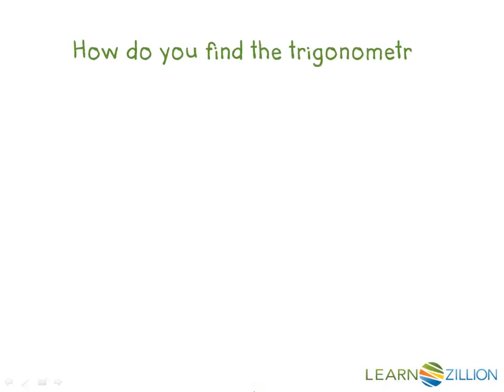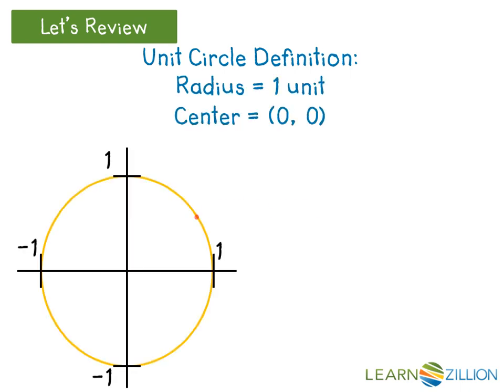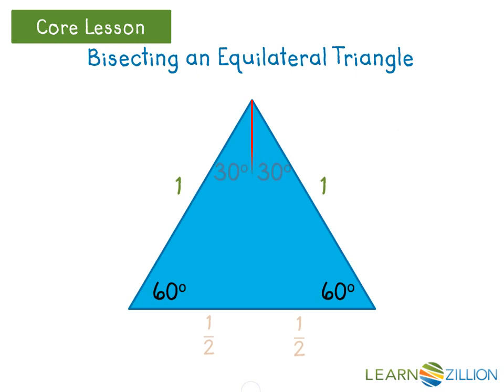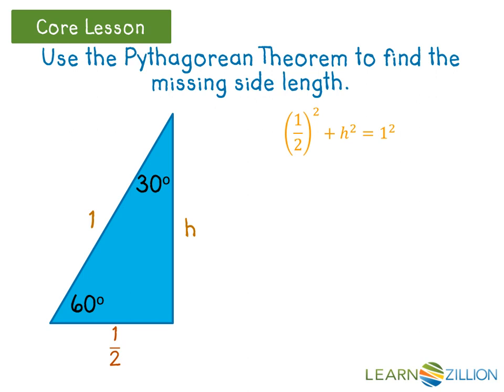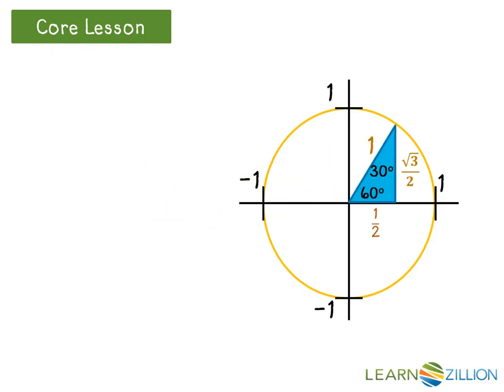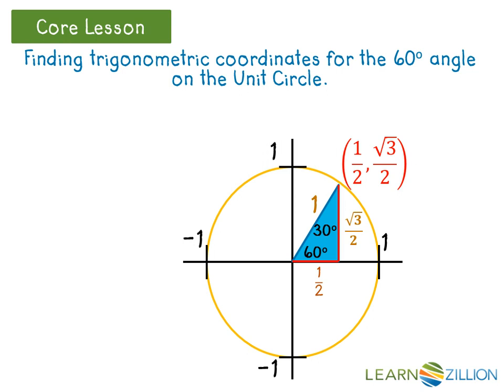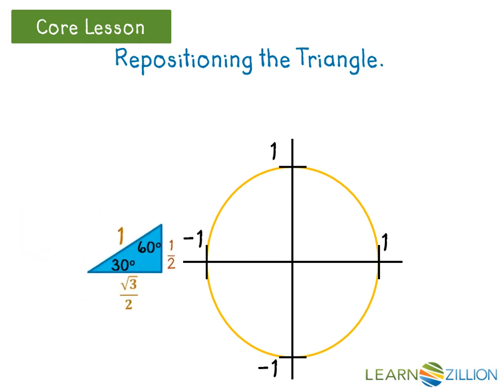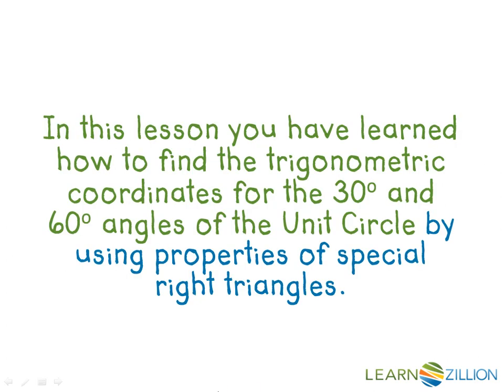Find coordinates for the 30ᴼ and 60ᴼ angles of the unit circle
In this lesson you will learn how to find the trigonometric coordinates for the 30ᴼ and 60ᴼ angles of the unit circle by using properties of special right triangles.

ADDITIONAL MATERIALS

STANDARDS

CCSS.HSG-SRT.C.7 Explain and use the relationship between the sine and cosine of complementary angles.

IN.TR.G.2 Explain and use the relationship between the sine and cosine of complementary angles.

FL.MAFS.912.G-SRT.3.7 Explain and use the relationship between the sine and cosine of complementary angles.